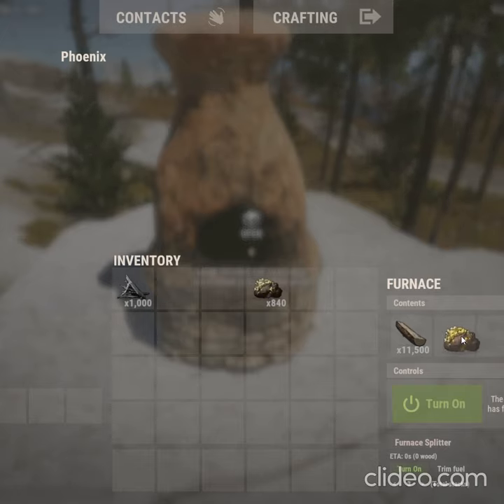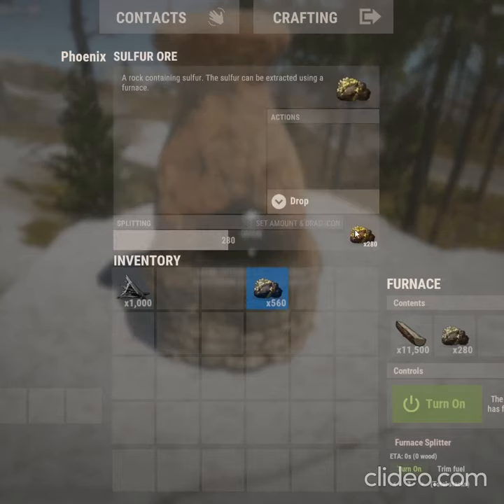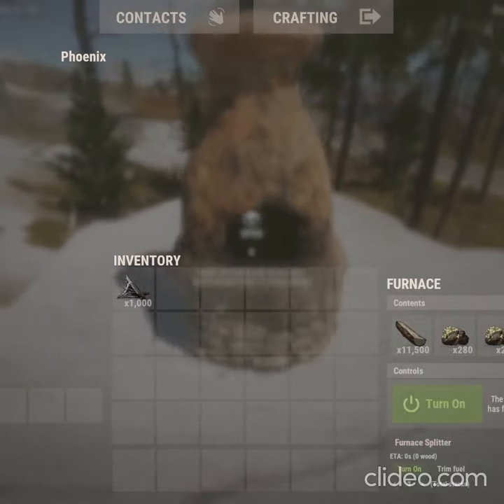How to quickly split furnaces in rust rust shorts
tutorial on how to evenly split your materials to be smelted in a furnace.